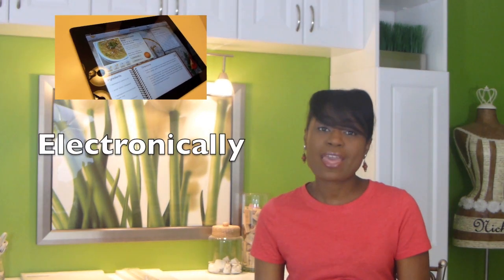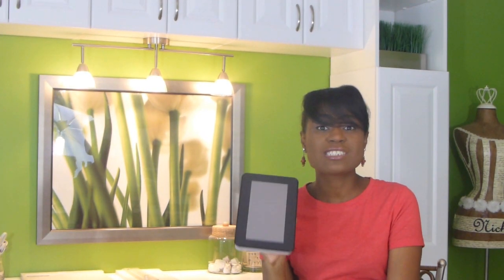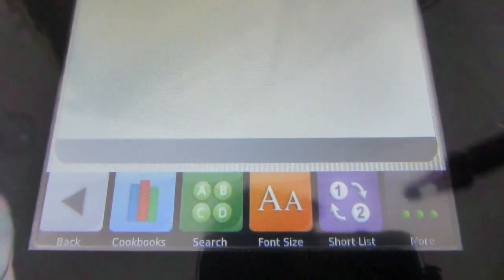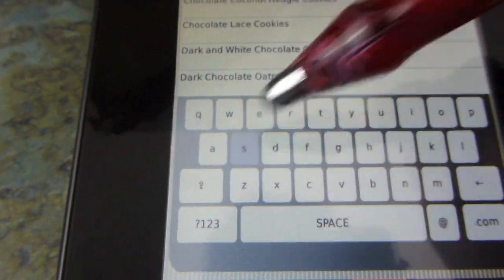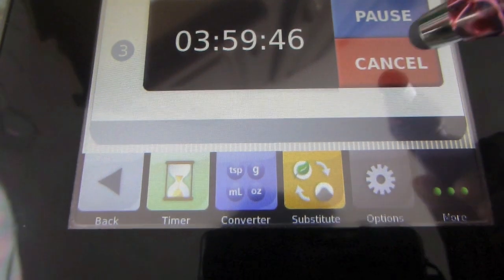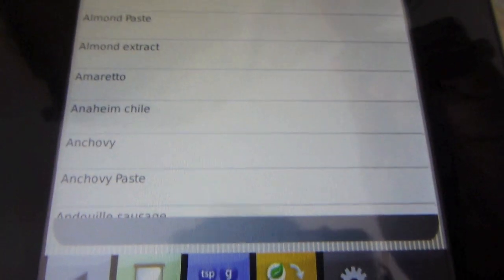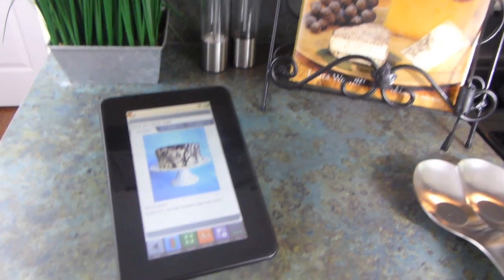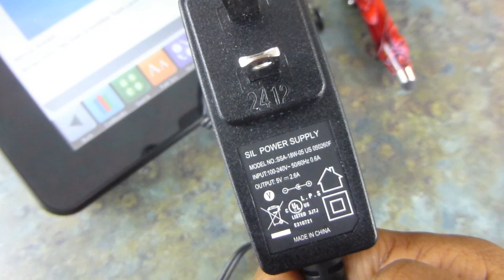Kitchen Recipe Organizational Tool Key Ingredient & Giveaway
🎤Join me LIVE on Amazon every Thursday 9PM EST and Friday at 1 PM EST Do you dream of turning your love for organizing into a business or a side hustle, my Professional Organizers Master Course is your first and final stop to setting up a successful organizing business.  Organizing your home is different than running your own organizing business.  Let me show you (step-by-step) all the tricks of the trade for success: Start today 🎤Join me LIVE on Amazon every Friday at 1PM EST